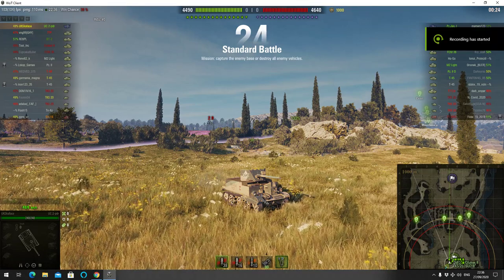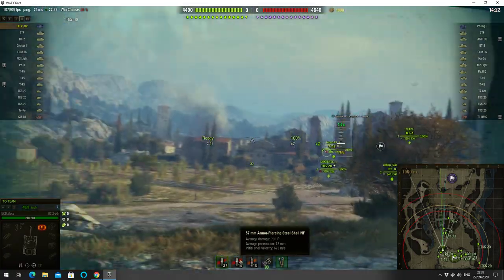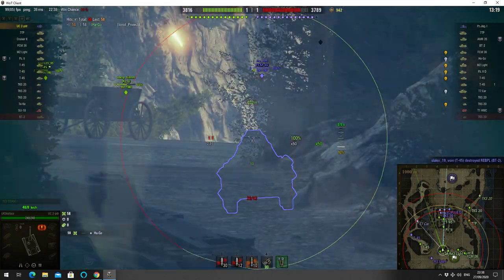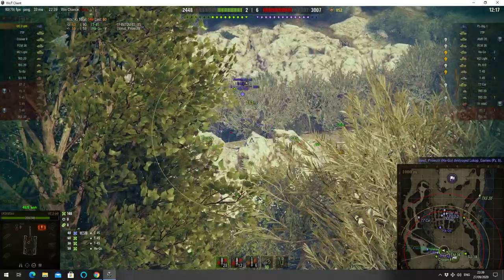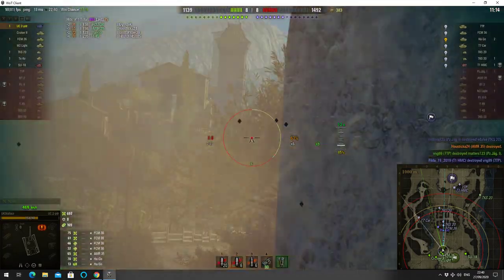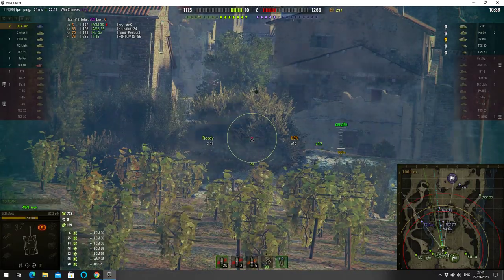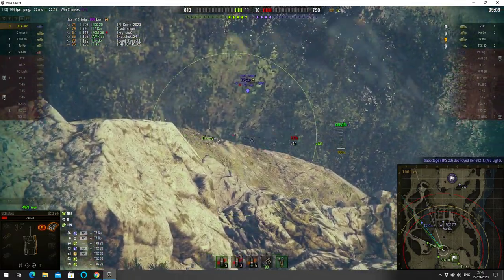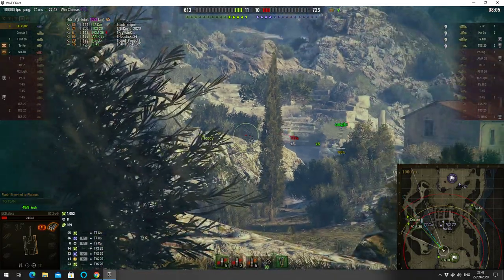Universal Carrier 2-pdr - Ace Tanker & High Caliber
This replay is from 27 August 2020 on Abbey. The player, UKSkaface in the Universal Carrier 2-pdr was awarded an Ace Tanker and High Caliber.